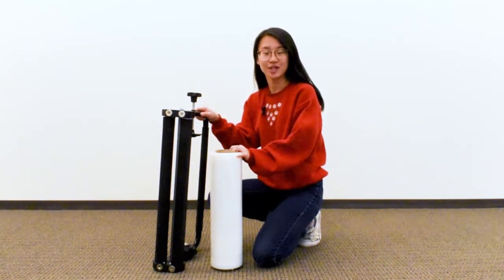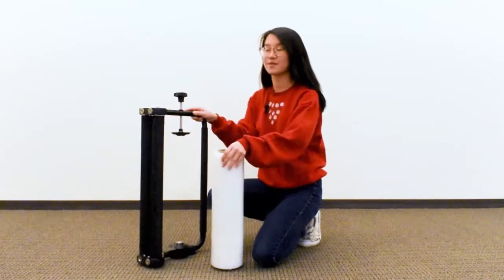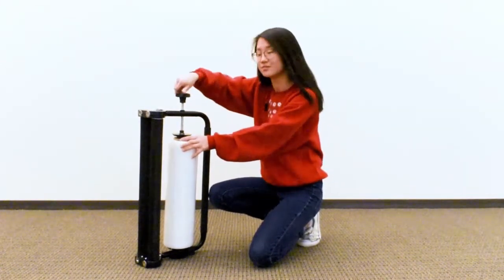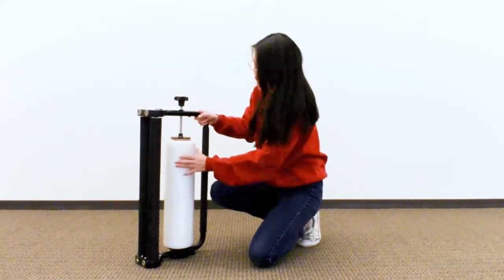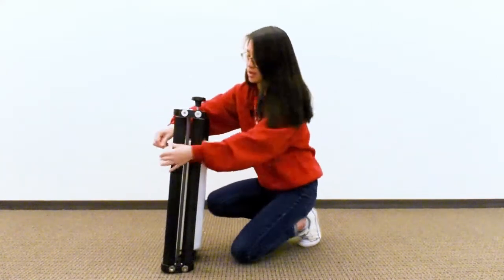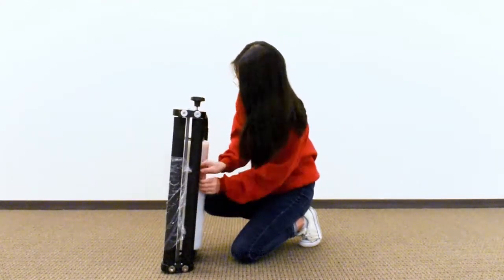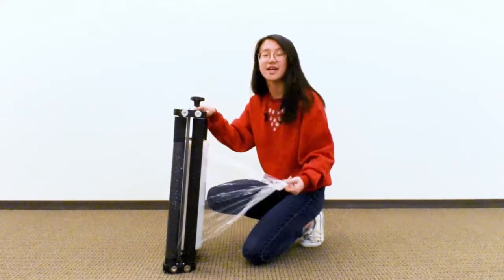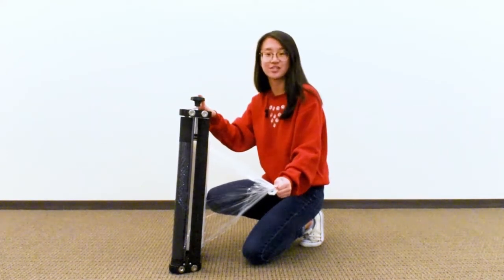How to Load the YEP-838-BS Ultimate Stretch, Stretch Wrap Dispenser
The Bi-Directional Roller Ultimate Stretch, Pallet Wrap Film Dispenser has two rollers that are linked by gears of different sizes. One roller moves faster than the other and stretches out the film as you apply it.
Industrial strength magnets allows worker the option to attach stretch wrap dispenser to rack or fork lift for storage and ease of access.

*Geared Stretch Device
*Includes Magnet Attachments